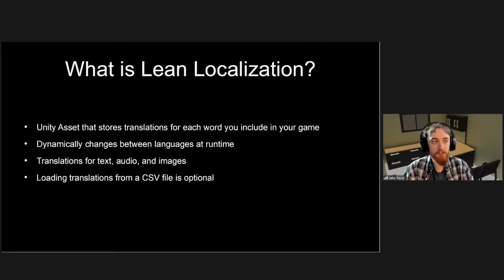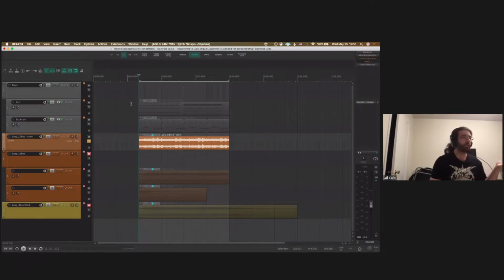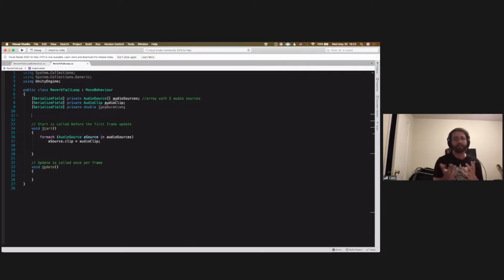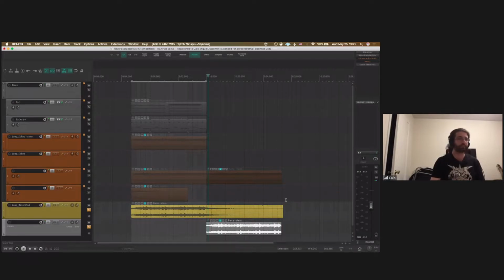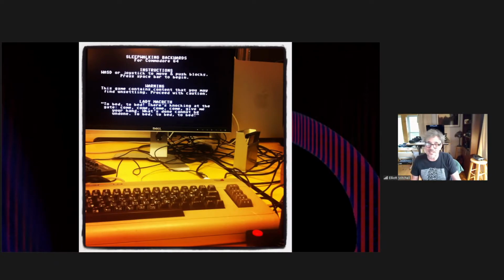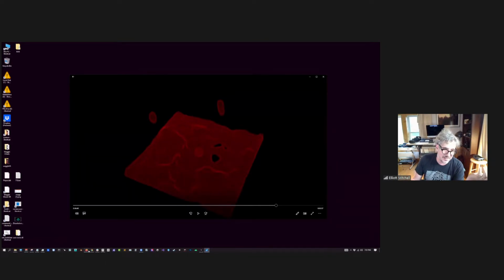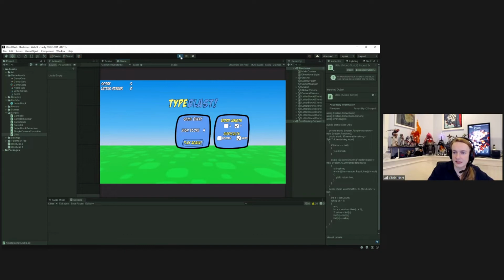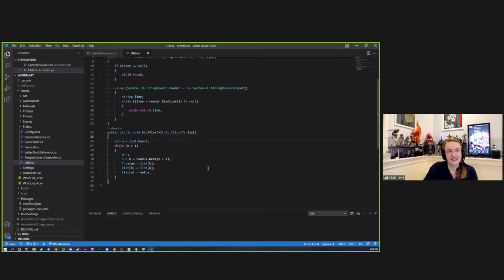BUG 5/25/2022 Lightning Talks!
0:00 Introduction
1:58 Lean Localization
11:12 Scripting Music Reverb Trail Loops
37:27 Demo of a holographic film project
51:35 Demo of a typing tutor game prototype

Caio Jiacomini - Scripting Music Reverb Trail Loops @caiojmini
Elliott Mitchell - Demo of a holographic film project @MrT3D
Chris Hart - Demo of a typing tutor game prototype